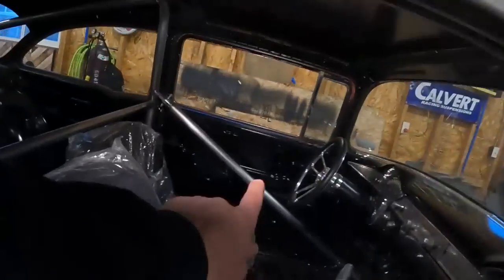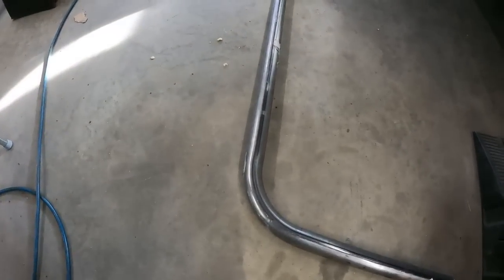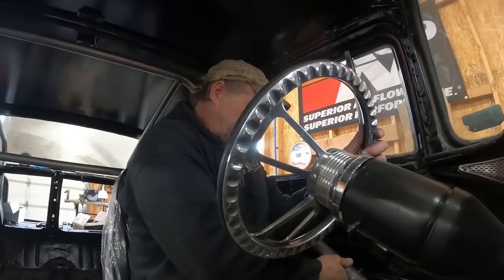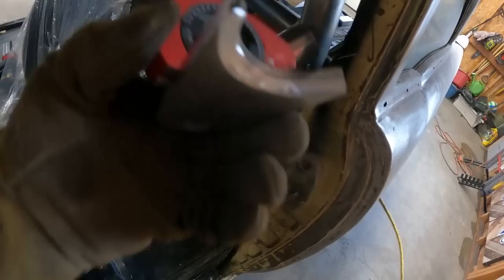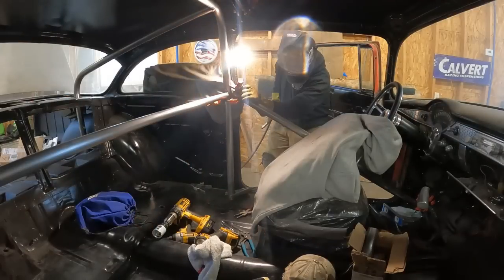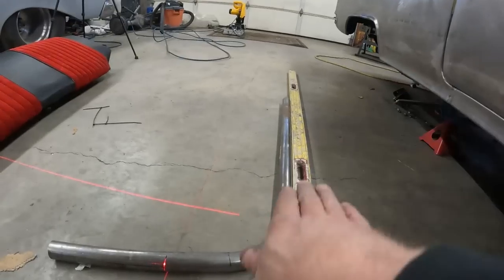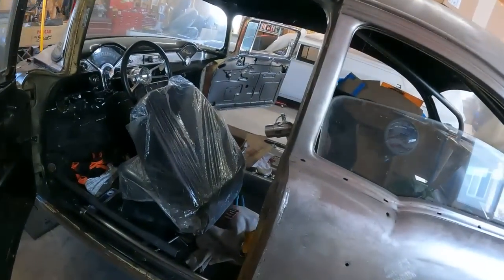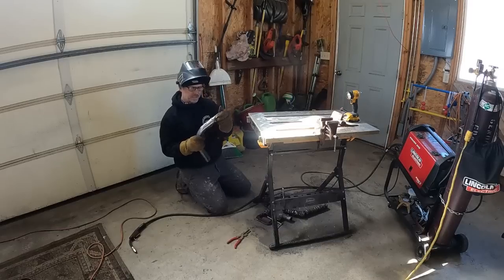1955 Chevy NHRA Roll Bar - Installing Swing Out Door Bars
This time we're installing swing out door bars in the '55. That's right, we are cutting, grinding, welding, and swinging all in one video. Check it out!

The featured product in this video is once again the awesome Benchmark Abrasives grinder shield (Thanks to those who have already purchased it!). It's an affordable, well built, and highly effective shield so you can keep your eyes and face safe from sparks and other flying debris while doing your thing out in the shop. You know the rule, Safety First!, so you better click the link and get yourself, or someone you would rather not see with a death wheel lodged in their face one! Don't forget, any other shopping done after clicking the link also supports Montana Garage. Please let me know if you make a purchase, and I'll send you FREE Montana Garage stickers as a thank you! (commissions earned, Thanks!)

Plus, we now have a new Amazon store front. Links to the grinder hood, the rechargeable work light I often use, and other recommended shop tools can be found there. More will be added to the storefront soon. Check it out here!

Also, it's not too late to get the children's book starring Moose and written by my wife and daughter. It's a great gift for all those kids in your life. What kid doesn't like a book about farm animals?

Please let me know if you purchase a book and I will send you FREE Montana Garage AND Friends on the Farm stickers! It's obviously a win-win situation for you.

Wanna help support my hot rod and video making addiction? You can do so by becoming a member of the channel. Members can get access to special perks, including FREE stickers and special members only content. Follow this link for details.

Don't forget to visit and follow us over on Instagram @montana_garage where I post many short updates about all of the various projects we are working on.